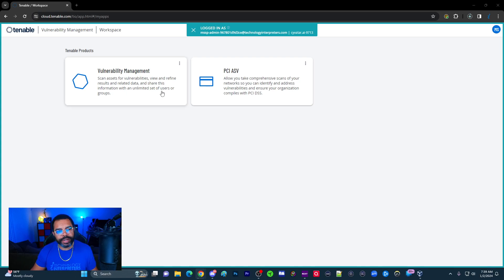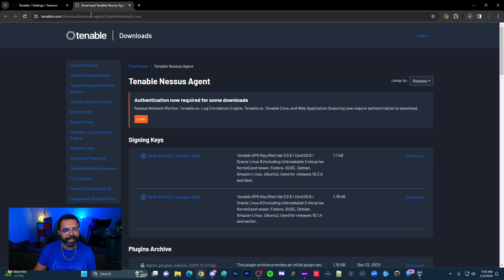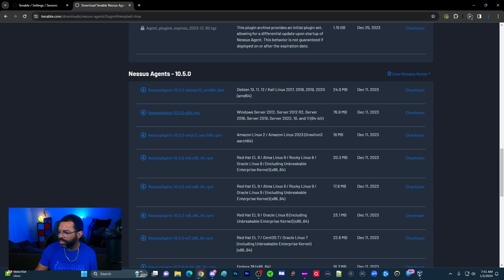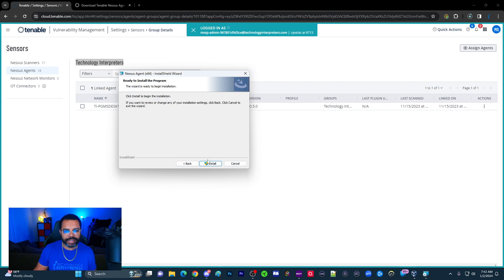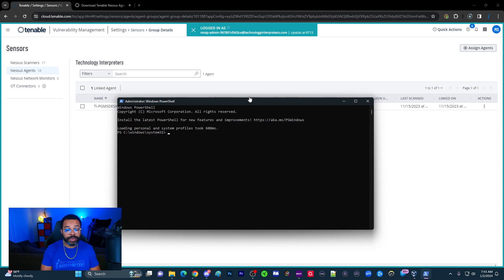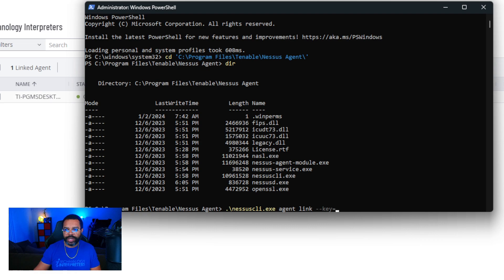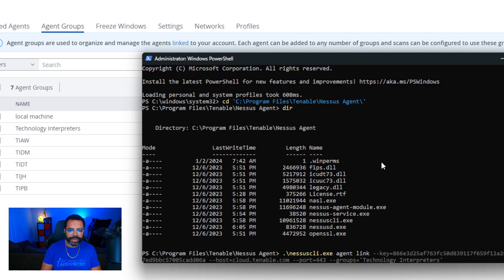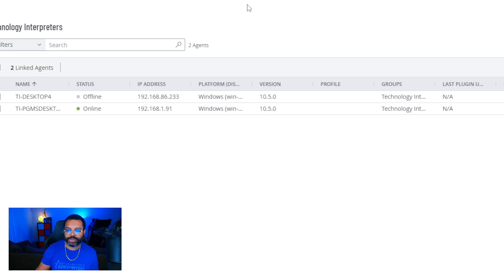Tenable Vulnerability Management - Installing and Linking Tenable Nessus Agents on Windows